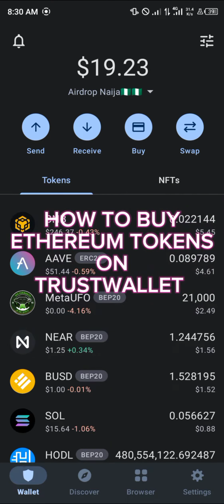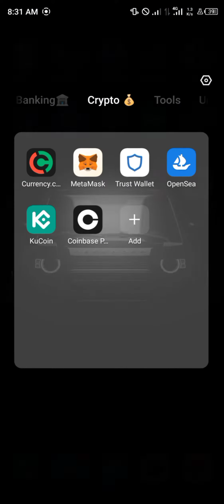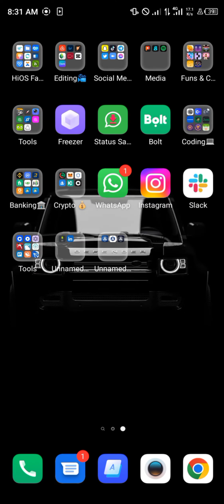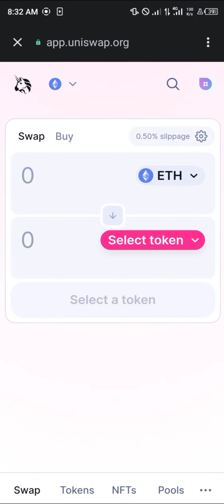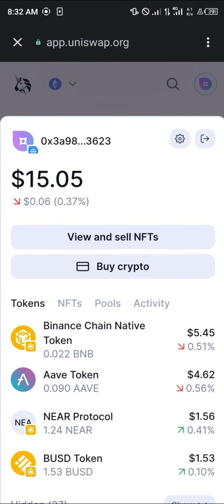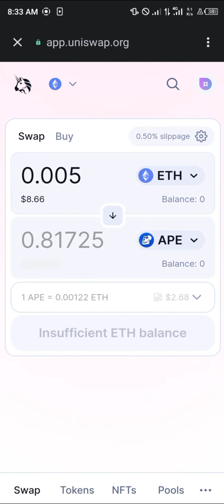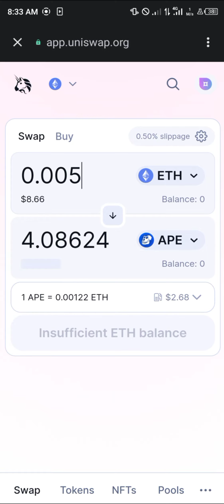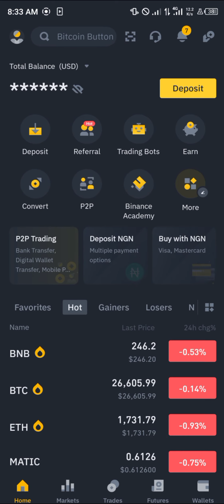How to Buy Ethereum Tokens on Trust Wallet (Step by Step)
You can buy ETH tokens on Binance with no gas fees. Don't have a Binance account yet?

In this quick video, I will show you How to Buy Ethereum Tokens on Trust Wallet step by step.

Welcome to our video on "How to Buy Ethereum Tokens on Trust Wallet." This tutorial is perfect for anyone looking invest in cryptocurrency and buy Ethereum tokens on Trust Wallet. Trust Wallet is a user-friendly mobile wallet, which supports Ethereum and various other digital currencies. This wallet is available for both iOS and Android, and it is completely free to download and use. With this guide, you will learn how to, how to buy Ethereum on Trust Wallet, how to transfer Ethereum into Trust Wallet, how to buy tokens on Pancakeswap, and much more!

Here are the steps to follow:

1. Download and Install Trust Wallet
If you don't have Trust Wallet already, download it from the App Store or Google Play Store and install it on your mobile device. Once the installation process is complete, open the application and create your Trust Wallet account by following the prompts.

2. Buy Ethereum (ETH) on Trust Wallet
If you already have Ethereum in a different wallet, you can transfer it to Trust Wallet by following the steps below. don't have Ethereum, you can purchase it on Trust Wallet. To do this, click on the "Buy" button on your Trust Wallet dashboard. Here, you can select the amount of Ethereum you want to buy, and then click on the "Continue" button. You will be redirected to Simplex, a payment service provider, where you can pay for the Ethereum using your debit or credit card.

3. Transfer Ethereum into Trust Wallet
After purchasing Ethereum, transfer it to your Trust Wallet. To do this, copy the wallet address of your Trust Wallet by clicking on the receive button on your dashboard. Head over to the wallet where you have your Ethereum and send the desired amount to your copied Trust Wallet address. Once the transfer is complete, you will see Ethereum tokens in your Trust Wallet.

4. Buy Tokens on Pancakeswap
Pancakeswap is a decentralized exchange that can be used to buy and sell Ethereum tokens. To purchase tokens on pancakeswap, you first need to go to Pancakeswap's website using a browser on your phone. Once you are on the website, click "Connect" in the top right corner and select Trust Wallet. This will connect your Trust Wallet account to Pancakeswap. You can now swap your Ethereum tokens for any ERC-20 tokens on Pancakeswap.

5. Transfer ETH to Trust Wallet
After buying tokens on Pancakeswap, you may want to transfer your Ethereum back to Trust Wallet. To do this, copy your Trust Wallet Ethereum address, go back to your Pancakeswap account, and select "Transfer." Enter the Trust Wallet Ethereum address and the amount you would like to send. Your transfer will be complete in moments, and your Ethereum tokens are back in Trust Wallet.

6. Swap your ETH to BNB in Trust Wallet
Trust Wallet allows you to swap Ethereum tokens to Binance Coin (BNB) and other digital currencies. To do this, click on "Exchange" in the Trust Wallet app bottom menu. Here you can choose the tokens you would like to swap. Choose Ethereum as the "From" and Binance Coin (BNB) as the "To" currency. Enter the amount you wish to exchange and confirm the transaction. Your Ethereum tokens are now exchanged to Binance Coin (BNB).

7. Withdraw Ethereum from Trust Wallet
Should you want to withdraw your Ethereum tokens from Trust Wallet, the process is straightforward. Click on the "Send" button on your Trust Wallet dashboard, enter the recipient's wallet address, and the amount you wish to send. You can choose to withdraw all Ethereum tokens or a particular amount to withdraw, as long as they are available in your Trust Wallet balance.

In conclusion, buying Ethereum Tokens on Trust Wallet is simple and user-friendly. With the steps outlined in this tutorial, even beginners can buy Ethereum tokens on Trust Wallet without any hitches. Whether you are looking to buy, transfer, swap, or withdraw, Trust Wallet will get the job done.